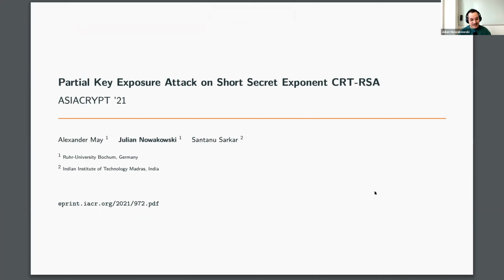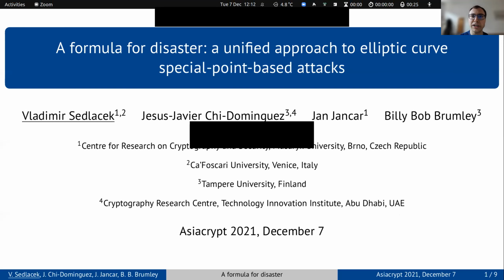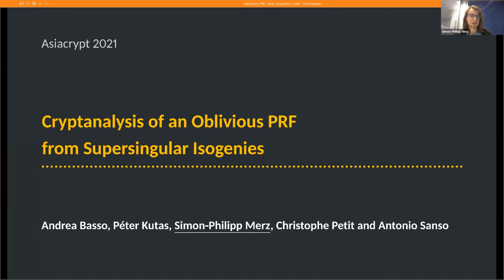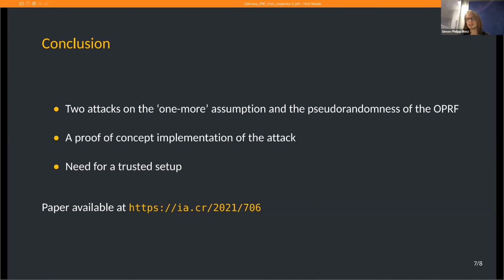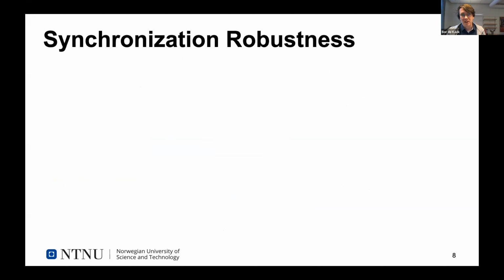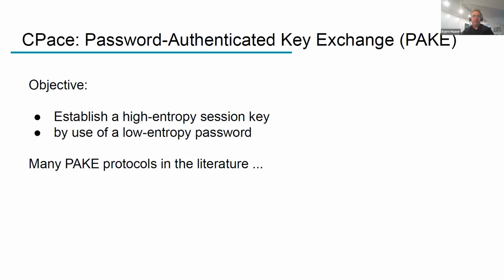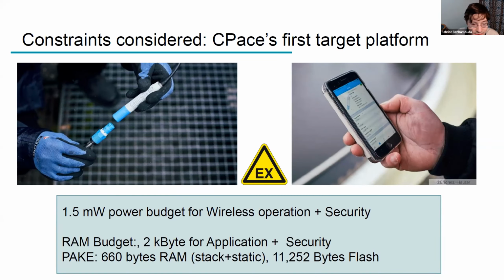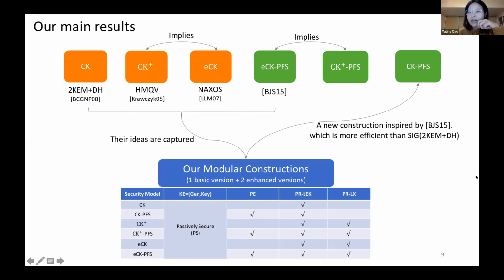session-16: Public-Key Cryptanalysis & Authenticated Key Exchange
Session Chairs: Fabrice Benhamouda & Aurore Guillevic

Partial Key Exposure Attack on Short Secret Exponent CRT-RSA
Alexander May Julian Nowakowski Santanu Sarkar
Speaker(s): Julian Nowakowski

A formula for disaster: a unified approach to elliptic curve special-point-based attacks
Vladimir Sedlacek Jesús-Javier Chi-Domínguez Jan Jancar Billy Bob Brumley
Speaker(s): Vladimir Sedlacek

Cryptanalysis of an oblivious PRF from supersingular isogenies
Andrea Basso Péter Kutas Simon-Philipp Merz Christophe Petit Antonio Sanso
Speaker(s): Simon-Philipp Merz

Symmetric Key Exchange with Full Forward Security and Robust Synchronization
Colin Boyd Gareth T. Davies Bor de Kock Kai Gellert Tibor Jager Lise Millerjord
Speaker(s): Bor de Kock

Security Analysis of CPace
Michel Abdalla Björn Haase Julia Hesse
Speaker(s): Björn Haase

Modular Design of Role-Symmetric Authenticated Key Exchange Protocols
Yuting Xiao Rui Zhang Hui Ma
Speaker(s): Yuting Xiao